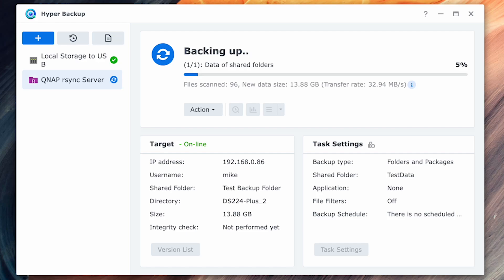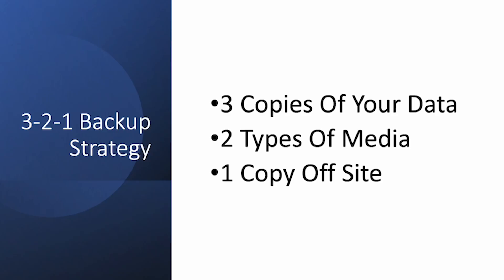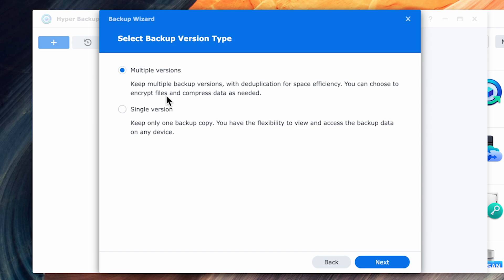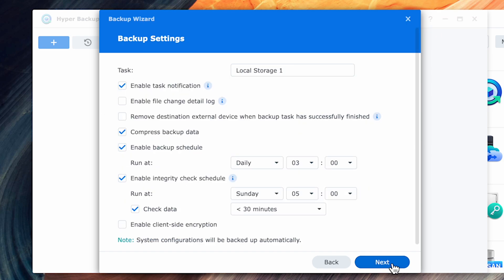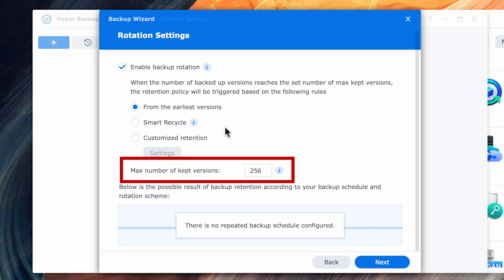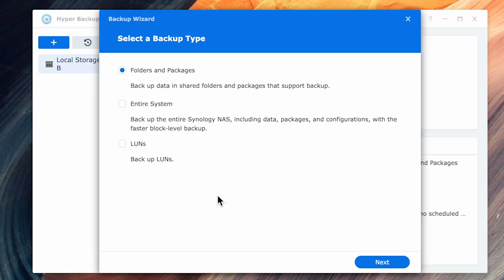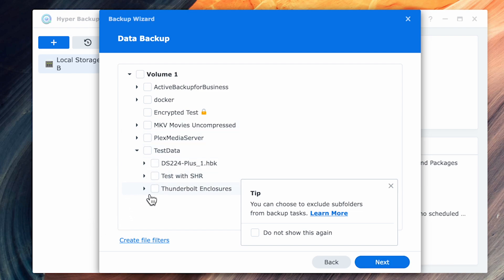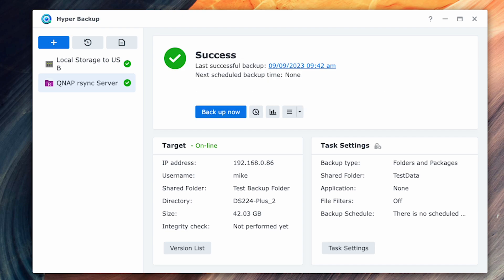Synology Hyper Backup: Protecting Your Important Data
In this video, we will cover how to use the Synology Hyper Backup to back up your data to your Synology NAS.  Though there are many options and variations to where you can back up your data, this video will cover how to set up Hyper Backup to a USB drive, as well as a different NAS unit even if it is not a Synology.

Synology DS224+
Timetec DDR4
WD Pro
WD Plus
Ironwolf Drives